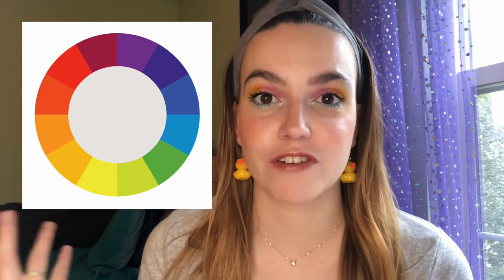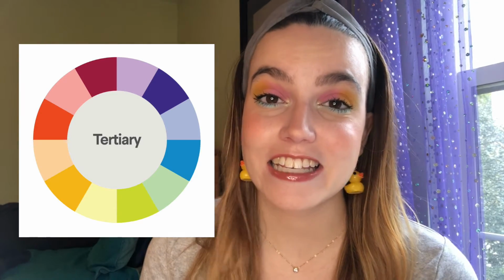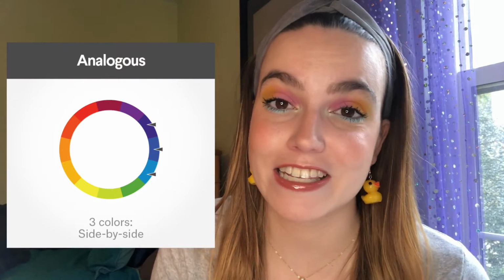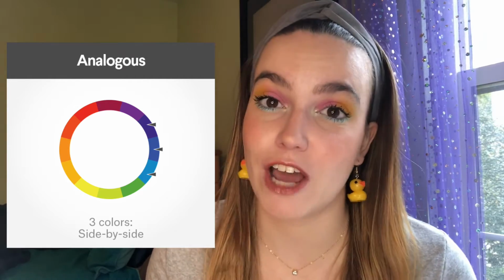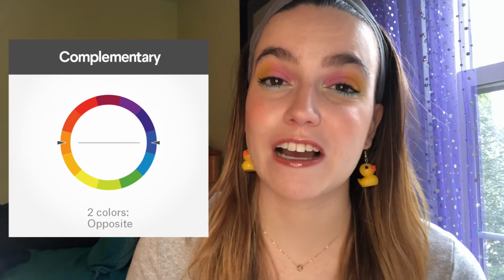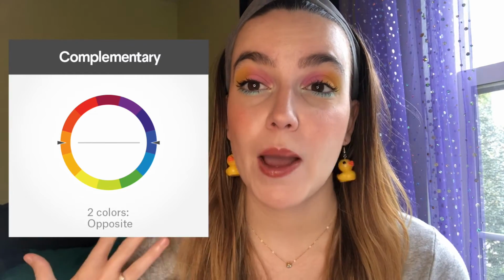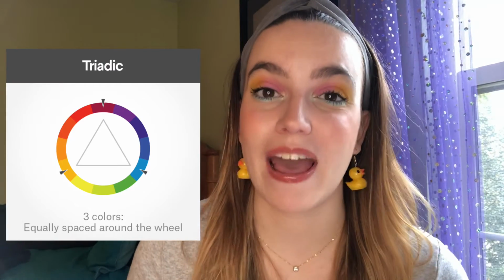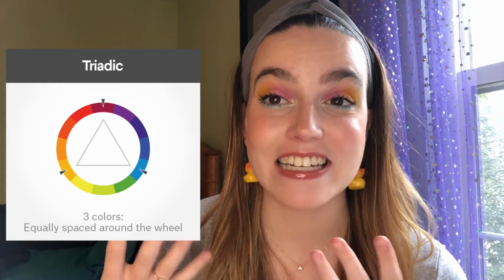How to use color theory to perfect your makeup | HONEYBEE JOYOUS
We've chatted about warm tones and cool tones before. Let's keep talking about color theory and how it can help us design interesting and cohesive eyeshadow looks!